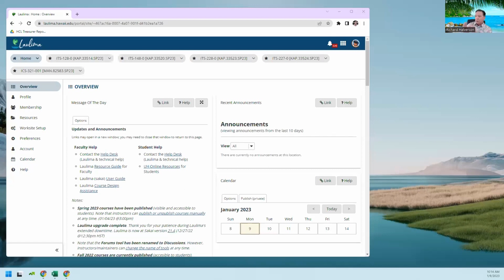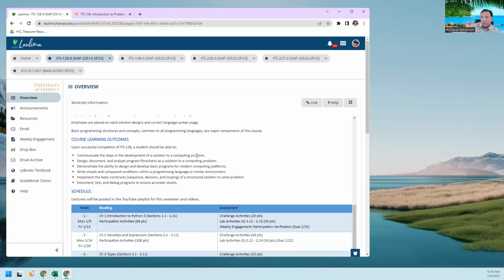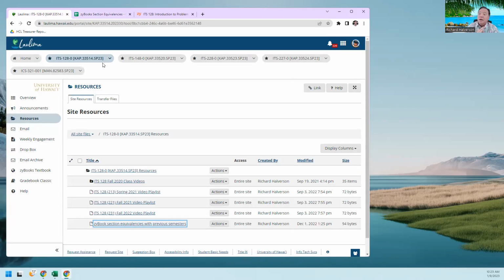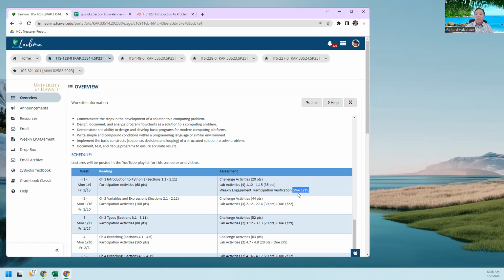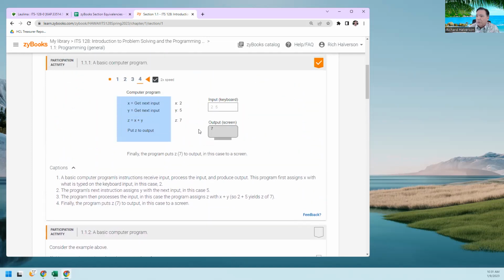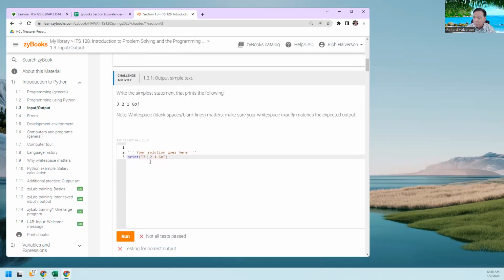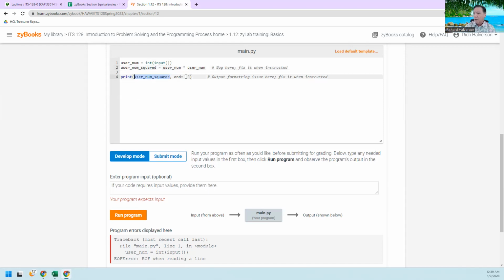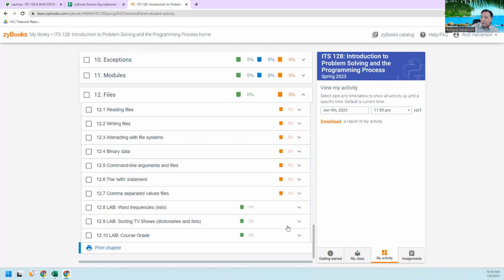ITS128 Spring 2023 Video 01 Introduction to Syllabus